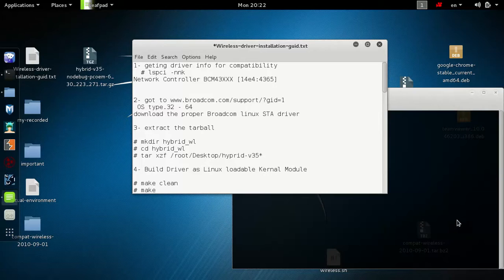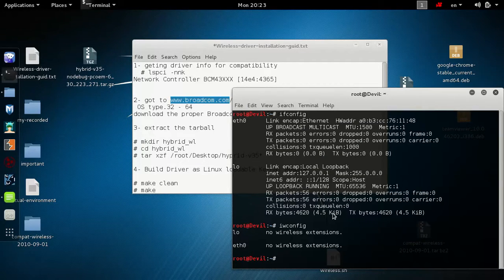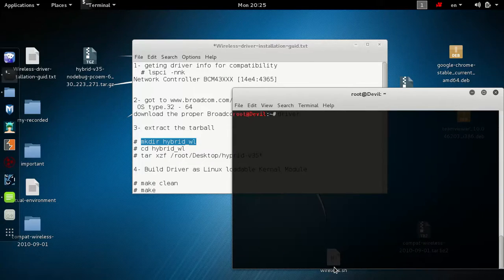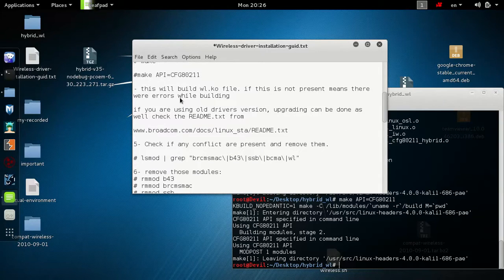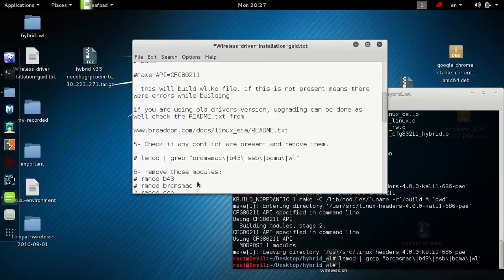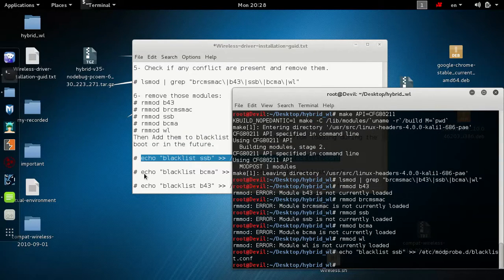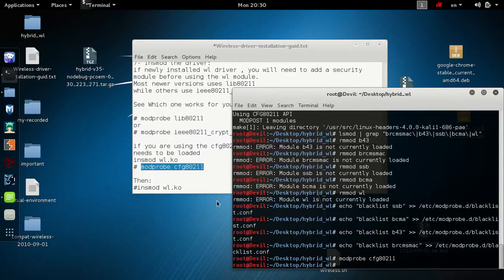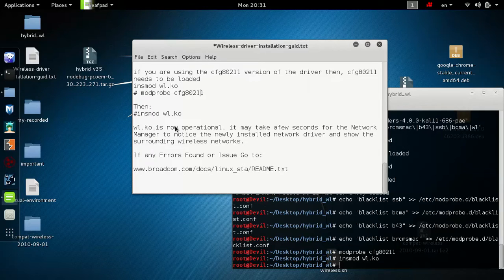How to install Wifi Driver 80211ng in Kali linux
Are you facing Wi-Fi connectivity issues in Kali Linux? In this step-by-step tutorial, we'll guide you through the process of installing WiFi drivers for 802.11n/g adapters on your Kali Linux system. Ensuring proper WiFi driver installation is crucial for a seamless wireless experience during your penetration testing and cybersecurity tasks.

📌 In this tutorial, you'll learn:

How to identify your WiFi adapter model in Kali Linux.
Finding the right WiFi driver for your adapter.
Installing the required development tools.
Compiling and installing the WiFi driver.
Verifying the driver installation.
Connecting to WiFi networks in Kali Linux.

Installing Wi-Fi drivers in Kali Linux can vary depending on your specific wireless network adapter. However, I can provide you with a general guide to help you install Wi-Fi drivers. Please follow these steps:

1. Check Your Wireless Adapter:
First, you need to identify your wireless adapter. Open a terminal and run the following command to list all network adapters:

bash
Copy code
lspci | grep -i network
Note down the name and model of your wireless adapter.

2. Identify the Appropriate Driver:
Once you know the wireless adapter model, you'll need to find the appropriate driver. You can typically find Linux drivers on the manufacturer's website or through a web search. Make sure the driver supports your adapter's model and is compatible with your Kali Linux version.

3. Update Your System:
Before installing any drivers, ensure your Kali Linux system is up-to-date. Run the following commands to update your package list and upgrade installed packages:

bash
Copy code

4. Install the Required Tools:
You may need some development tools and headers to compile the driver. Install them with the following command:

bash
Copy code
sudo apt install -y build-essential

5. Install the Driver:
Follow the instructions provided with the driver you downloaded. Typically, you will need to extract the driver files and run a set of commands to compile and install it. Here is a general example of how to install a driver:

bash
Copy code
tar -xzvf driver.tar.gz  # Extract the driver files
cd driver_directory     # Navigate to the driver directory
make                    # Compile the driver
sudo make install       # Install the driver

6. Load the Driver Module:
Once the driver is installed, load the driver module using the following command (replace "driver_module" with the actual module name):

bash
Copy code
sudo modprobe driver_module

7. Check Your Wi-Fi Connection:
After loading the driver module, your Wi-Fi adapter should be recognized. You can check its status with the following command:

bash
Copy code
iwconfig
You should see your wireless adapter listed along with its capabilities.

8. Configure Your Network:
Use network management tools like nmcli or GUI network managers to connect to Wi-Fi networks and configure network settings.

Please note that the specific steps may vary depending on your wireless adapter and the driver you're installing. Always refer to the driver's documentation or website for detailed installation instructions. Additionally, it's essential to have administrative privileges (use sudo) for installing drivers and configuring network settings.

Ensure you have a wired internet connection or an alternate way to access the internet in case you encounter any issues during the installation process.

By the end of this video, you'll have the knowledge and skills to get your WiFi adapter up and running in Kali Linux.

🔔 If you find this tutorial helpful, please consider hitting the "LIKE" button, sharing it with your fellow hackers and tech enthusiasts, and subscribing for more Kali Linux tutorials and cybersecurity content!

Kali Linux
WiFi Driver Installation
802.11n/g Adapter
Kali Linux WiFi Fix
Wireless Network Setup
Penetration Testing
Cybersecurity
Network Adapter Troubleshooting
Kali Linux Tutorial
WiFi Driver
Kali Linux WiFi Issues
802.11n/g
Network Adapter Setup
Network Troubleshooting
Tech Tutorials
Computer Security